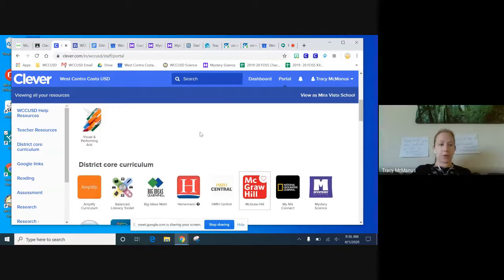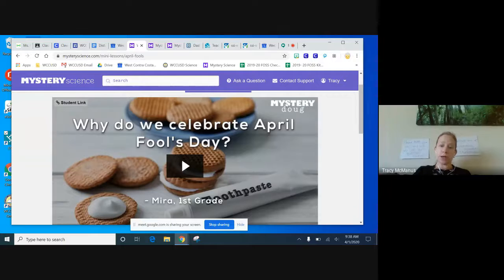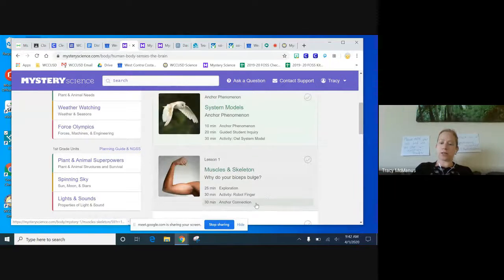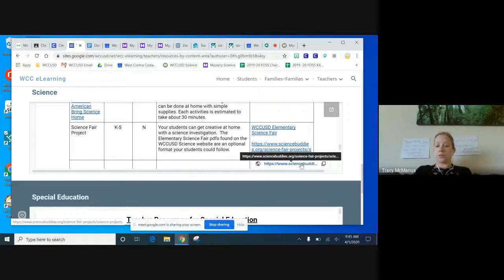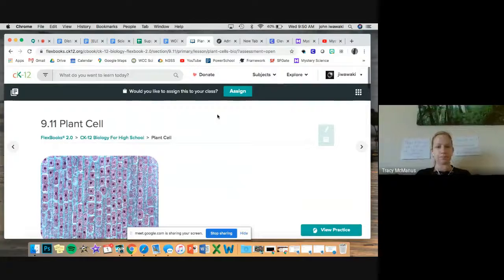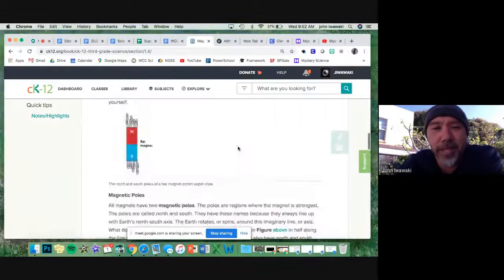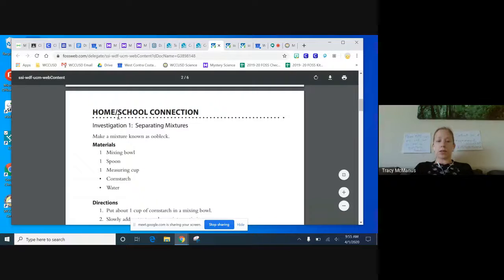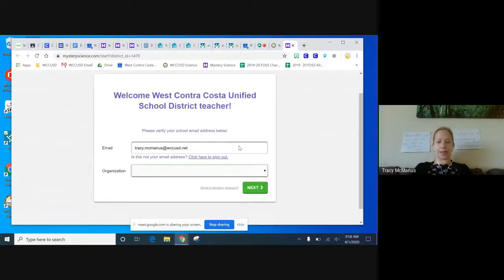Science K-5 Office Hour 4/1/2020